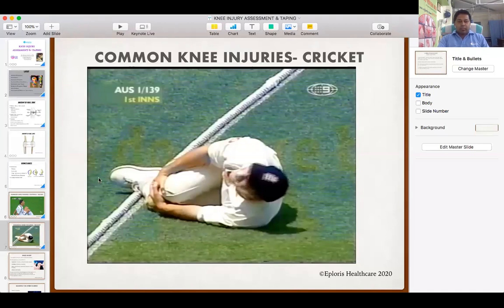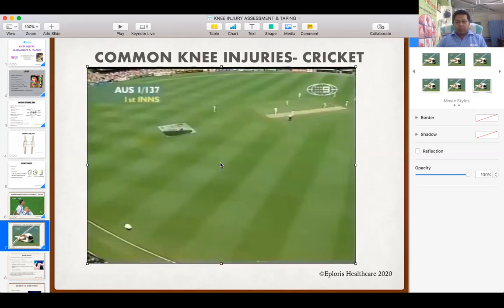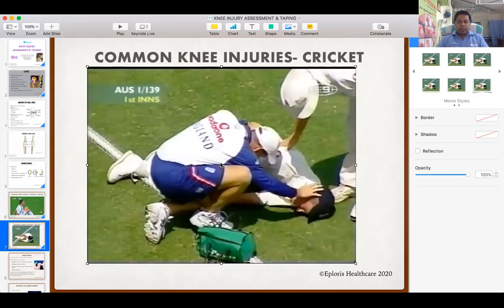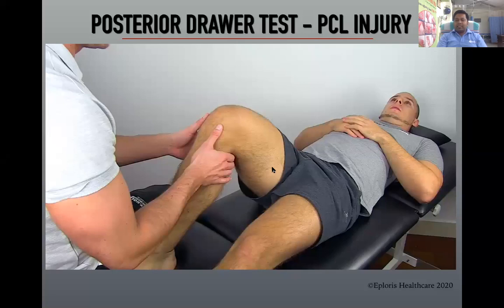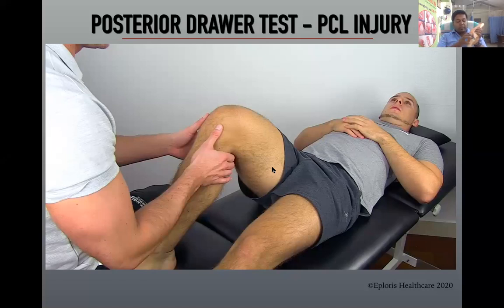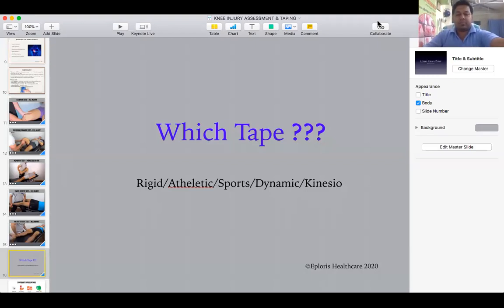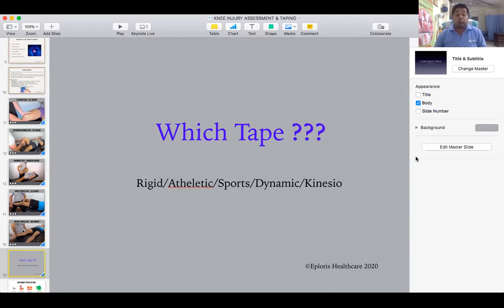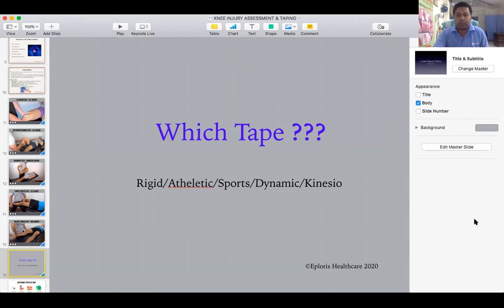Knee Assessment & Taping Part 2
A detailed assessment for Knee Joint, Basics of Knee Joint- Anatomy, Biomechanics and functional assessment.